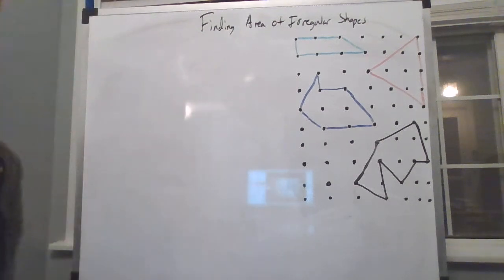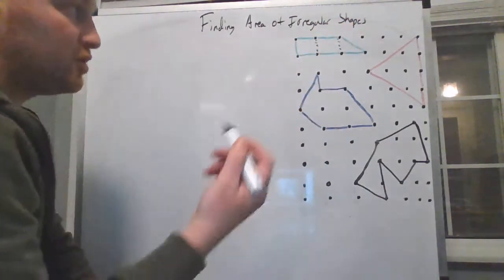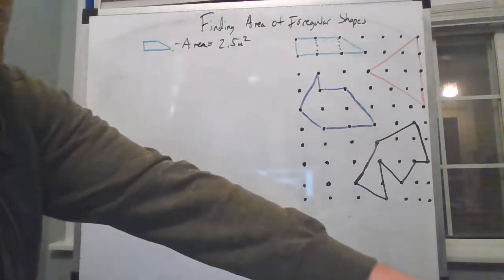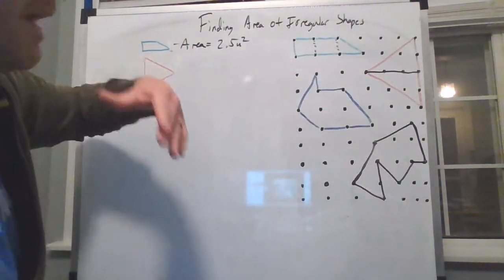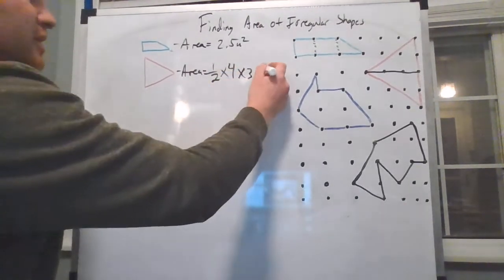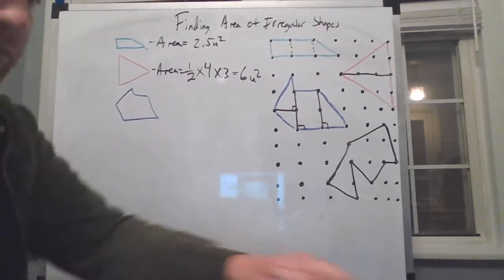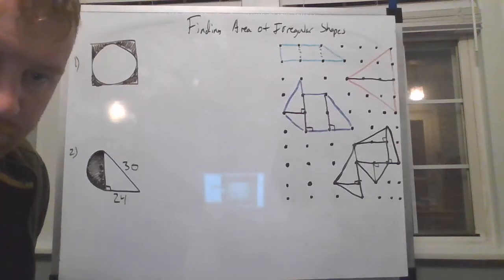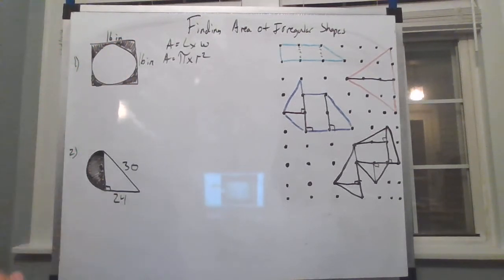Area of Irregular figures on dot paper